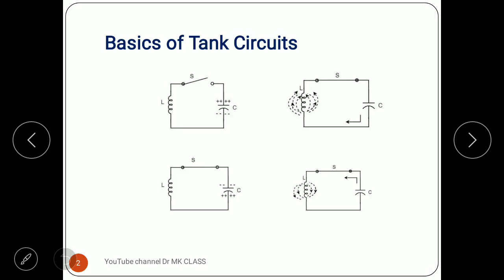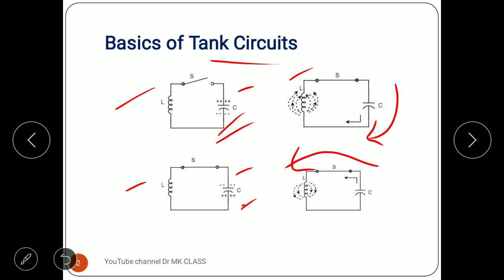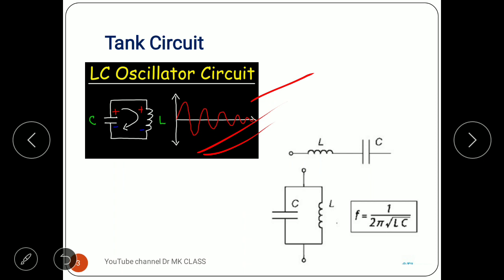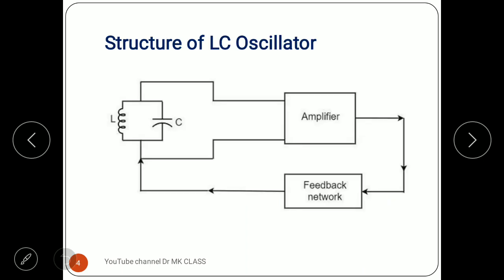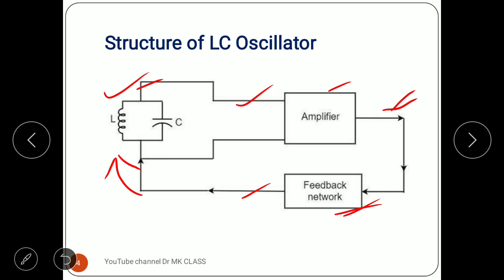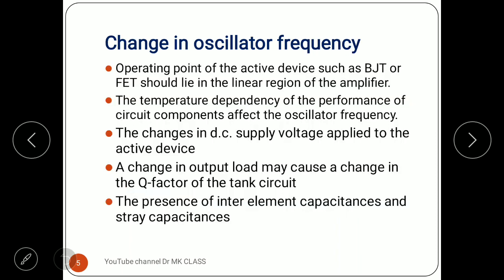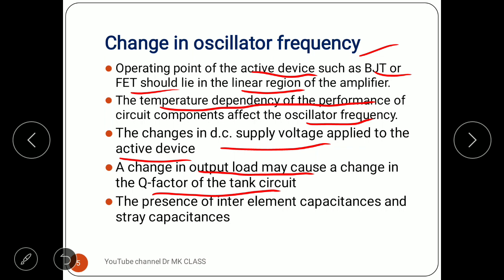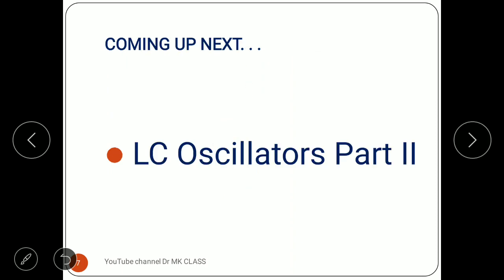LC OSCILLATOR PART 1( TANK CIRCUIT)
In this session, Concept of LC Oscillators are discussed. Tank circuit concept and frequency of LC circuits are discussed.